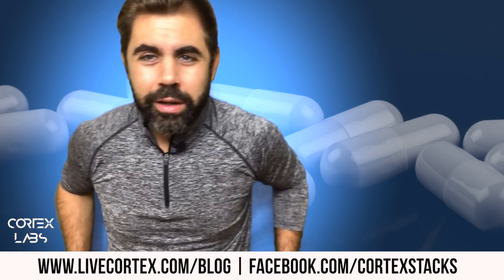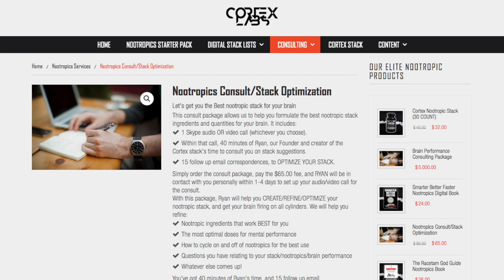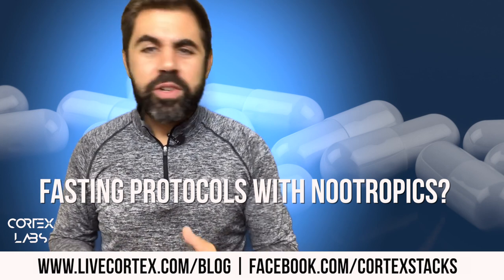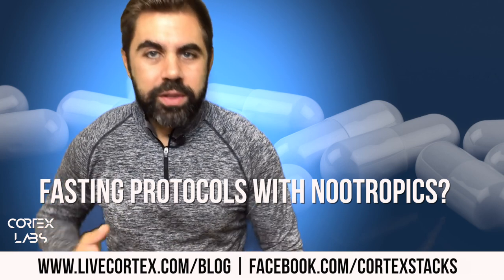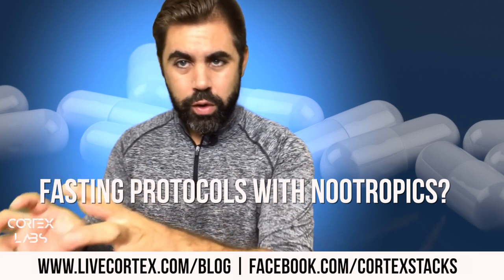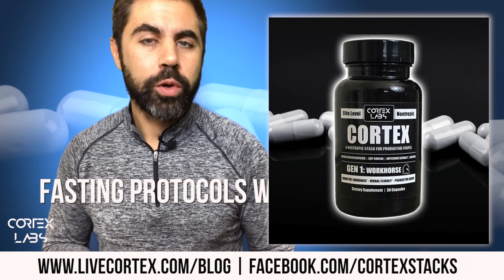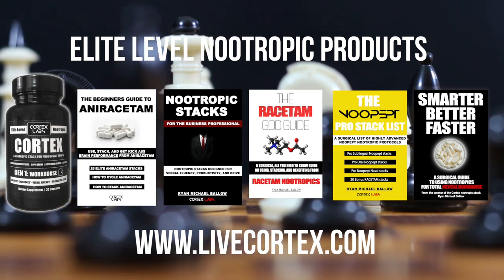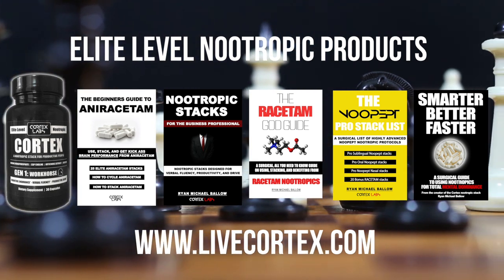Fasting protocols with Nootropics? Best way for me..